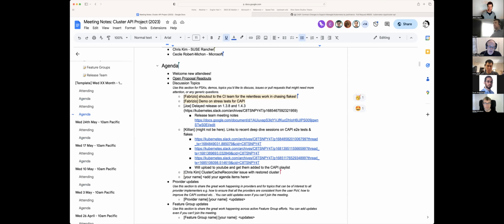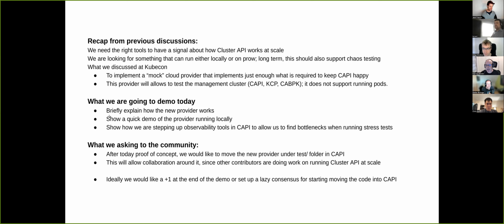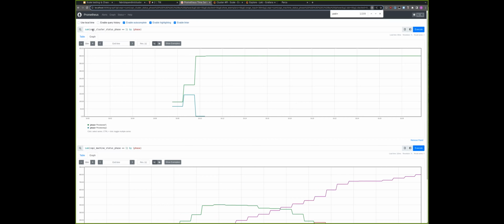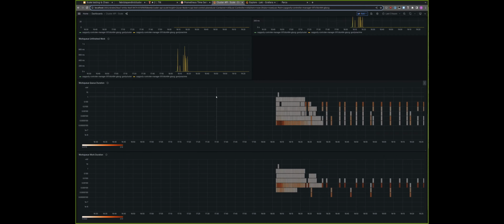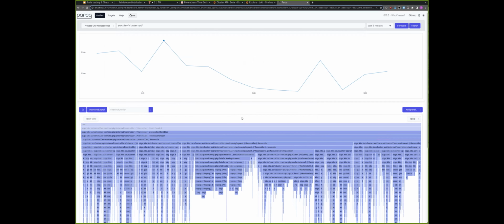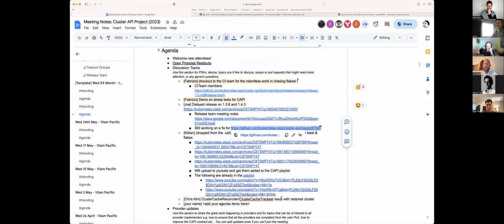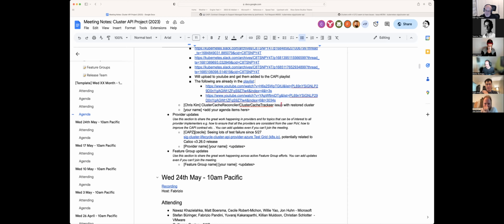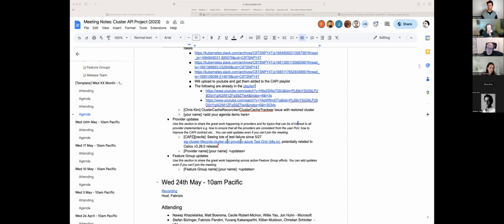SIG Cluster Lifecycle - Cluster API Office Hours - 20230531